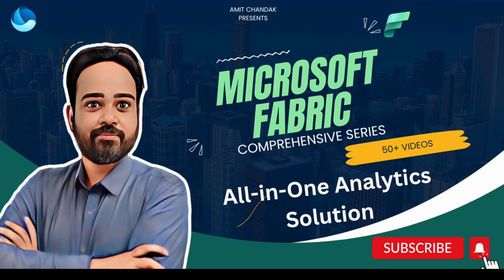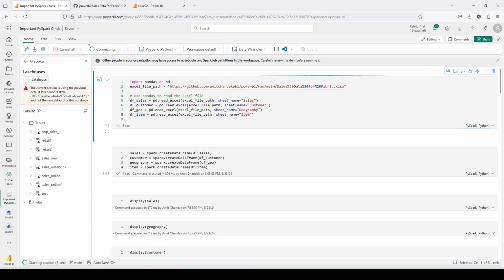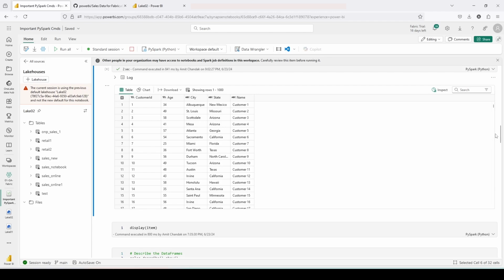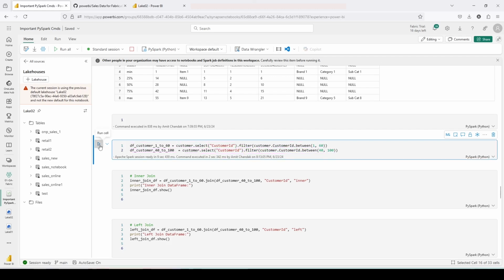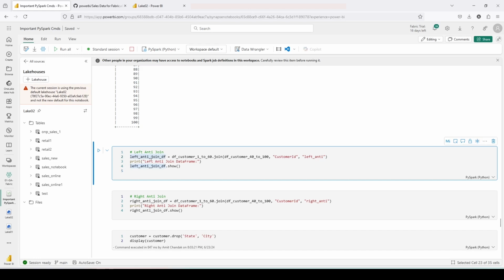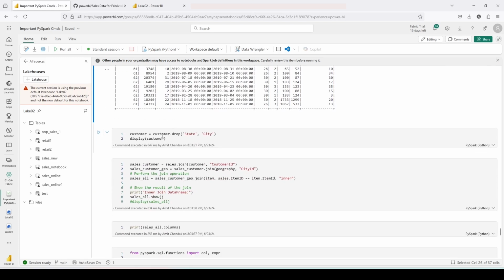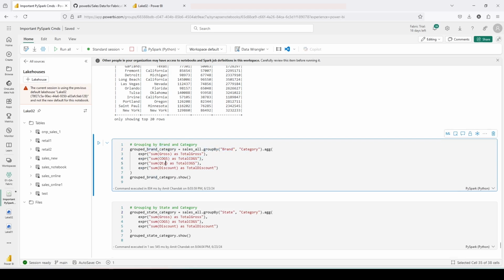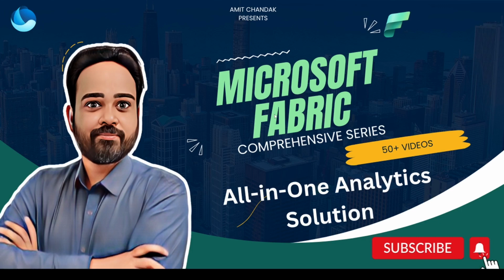Microsoft Fabric Notebooks: Essential Functions for Data Analysis| Describe, filter, join, groupBy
Unlock the full potential of Microsoft Fabric Notebooks with our in-depth guide on essential functions and commands. Whether you're a data engineer or a data scientist, this video covers everything you need to know to efficiently perform data analysis using PySpark in Microsoft Fabric.

Topics Covered:

What are Microsoft Fabric Notebooks?
Setting up and creating notebooks
Reading data from Excel into DataFrames
Performing various joins (left, right, full, anti)
Visualizing data with the display function
Adding calculated columns for analysis
Grouping and aggregating data
Saving tables in Delta format
Stay ahead with the latest features and best practices in data analysis!

⏰ Timestamps:

00:00 | Introduction and Open a Notebook
03:30 | Load Data in Dataframes using pandas
04:30 | Create Spark Dataframes
05:30 | Use the PySpark Display function
08:00 | Use the PySpark Describe function
10:00 | Use the PySpark Summary function
11:00 | Use the PySpark Select and Filter function
12:00 | Use the PySpark Join function
21:00 | Use the PySpark add column using withColumn
22:30 | Use the PySpark groupBy
25:00 | Save file in delta format in Lakehouse

💬 Your Feedback Matters:
Your feedback is invaluable – drop your thoughts and questions in the comments below!